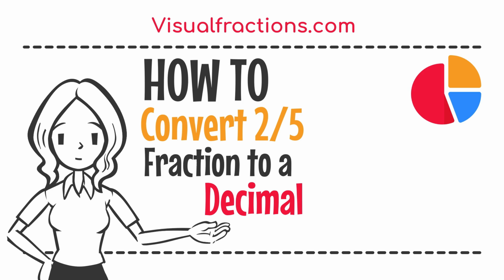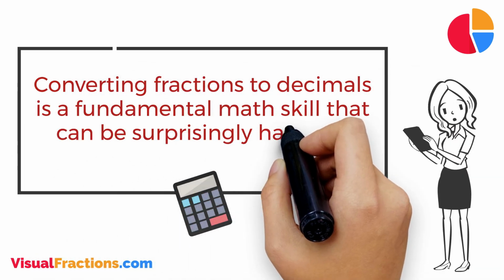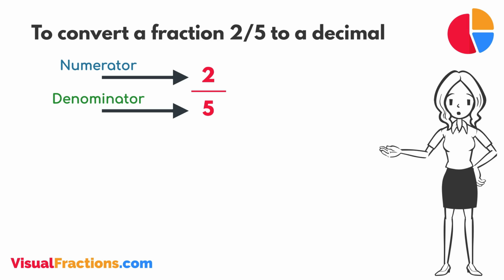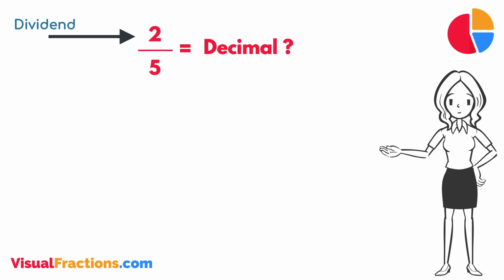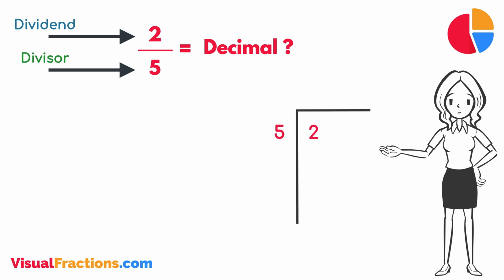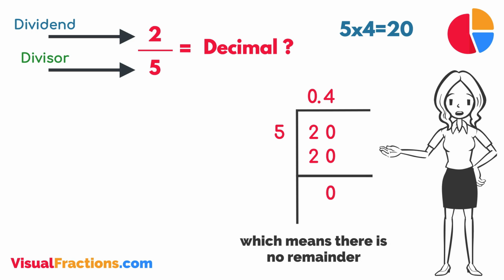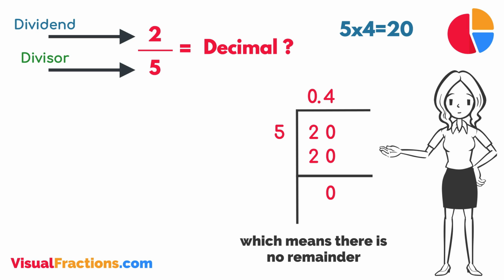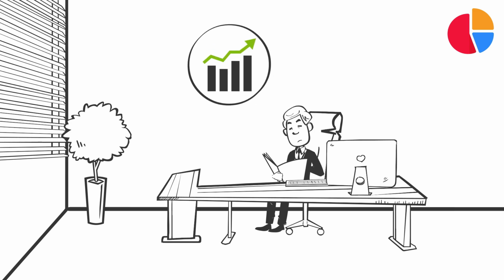Converting 2/5 to a Decimal: A Step-by-Step Tutorial